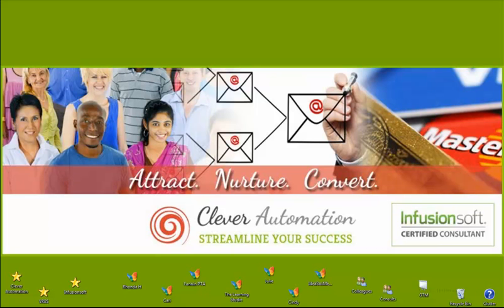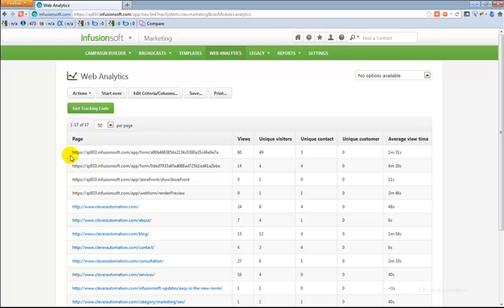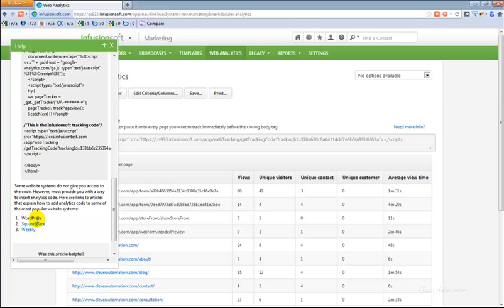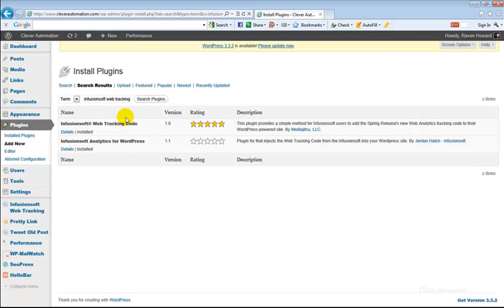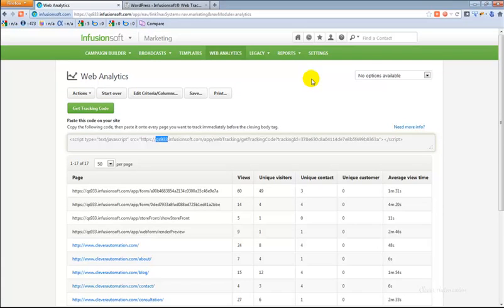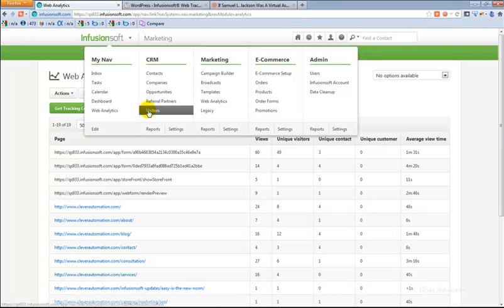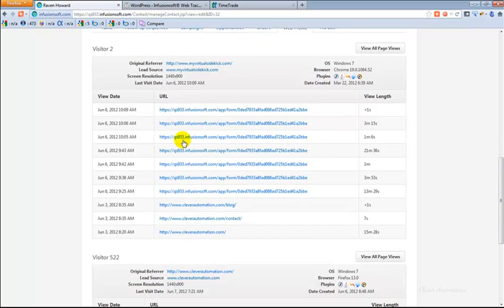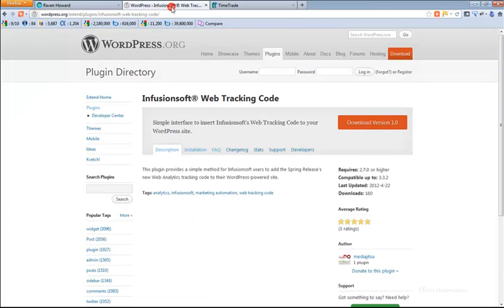How to Embed the Infusionsoft Web Analytics Code on Your Wordpress Site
Infusionsoft's Web Analytics feature allows you to view the path your web traffic travels from their first visit to your site, to the point of them becoming a Contact in your CRM. and beyond.